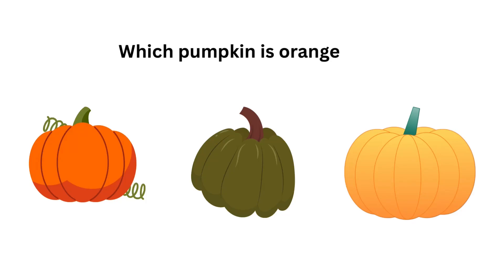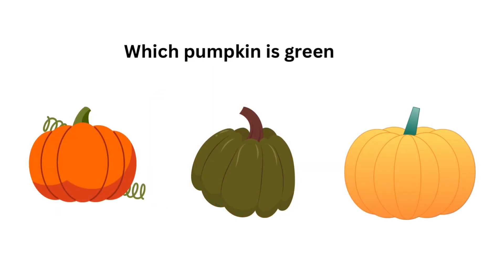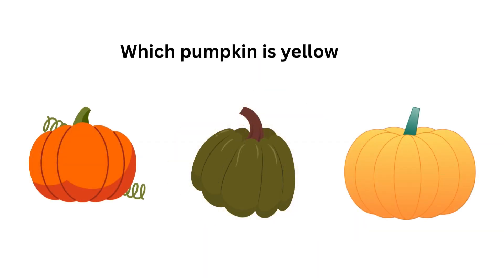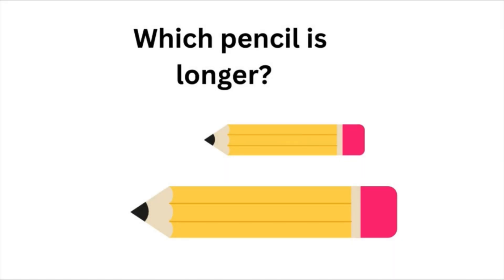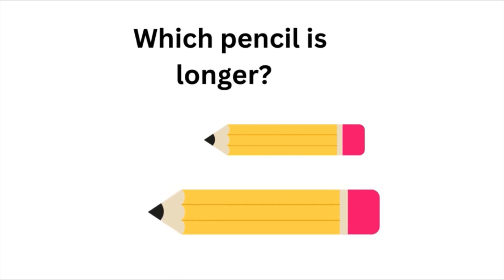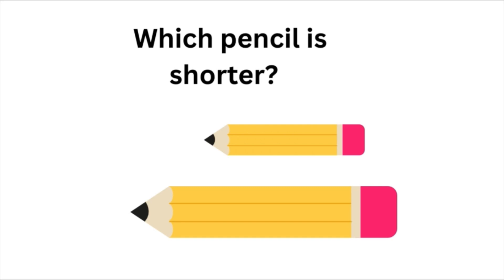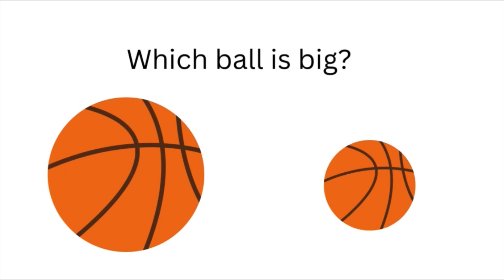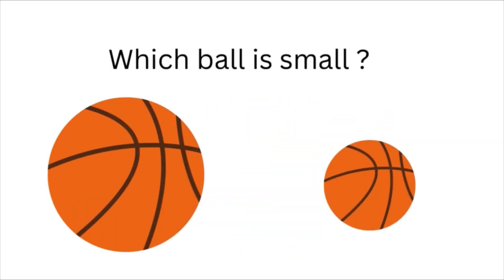learning opposites|opposites words vocabulary| learning video for preschoolers| best learning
This video is made for kids to learn opposites in fun and creative way. Aim of this video is to give children quality screen time. Kids will have fun watching this video like they enjoy watching ms Rachel and Blippi videos. Children will learn opposites with fun. Best educational video for preschoolers to watch.